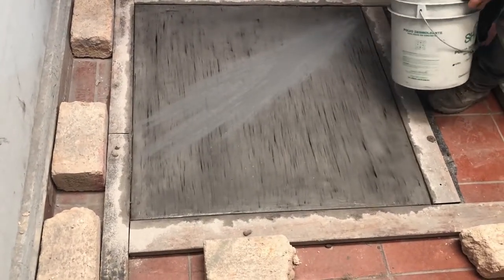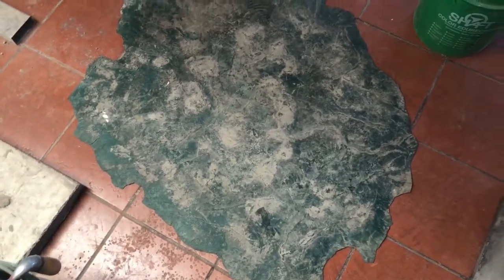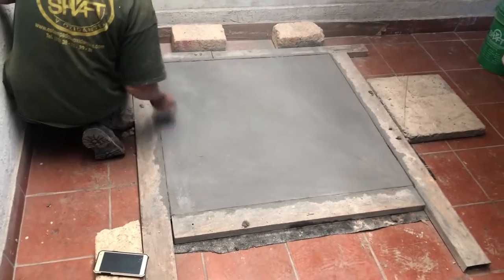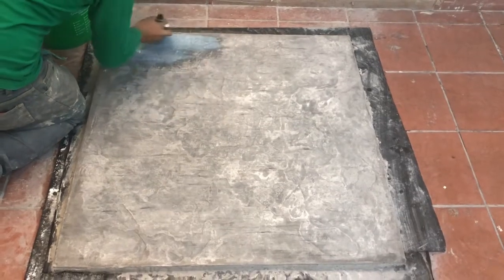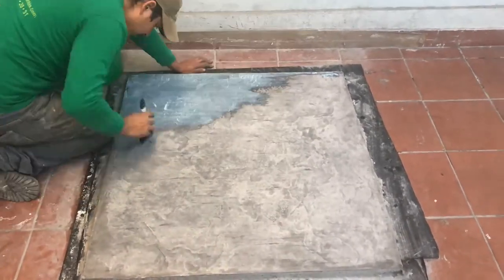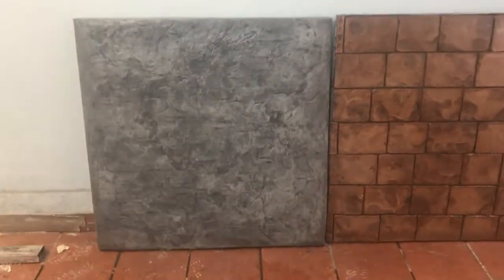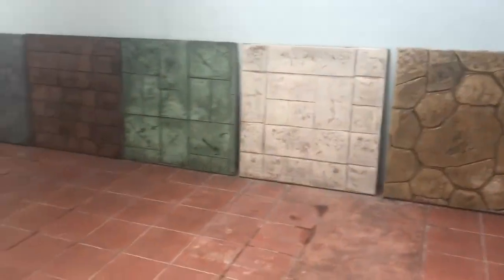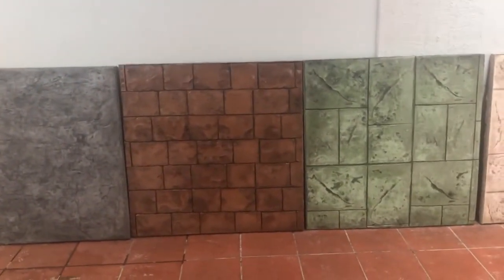COMO HACER CONCRETO ESTAMPADO EFECTO ROCA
Que tal amigos les comparto un video mas de la elaboración de nuestro muestrario, en esta ocacion les muestro uno de los moldes más fáciles de estampar, es la textura rocallosa.
Continuamos con nuestro muestrario esta es la muestra número 5 aun nos faltan 15 esten pendientes.
Canal dedicado a la asesoría, venta y elaboracion de todo tipo de superficies de concreto hidráulico, cualquier contacto con I.C Lasso